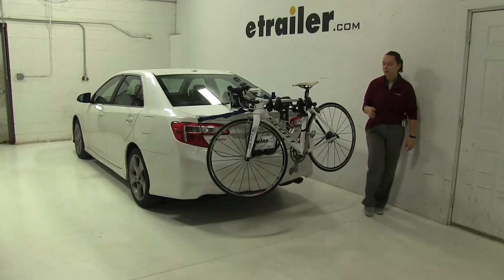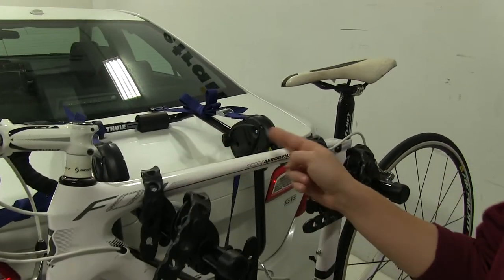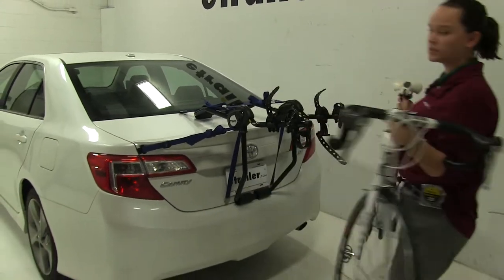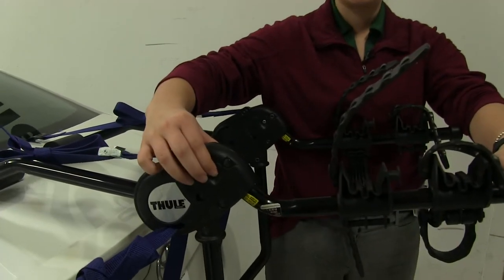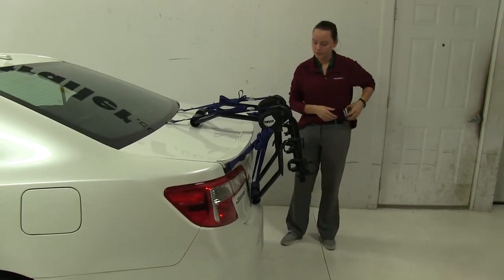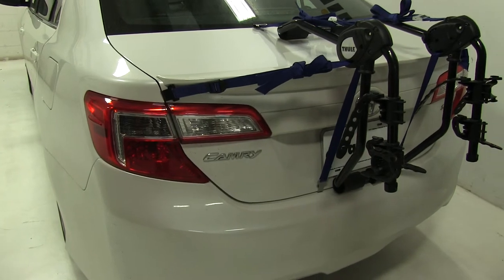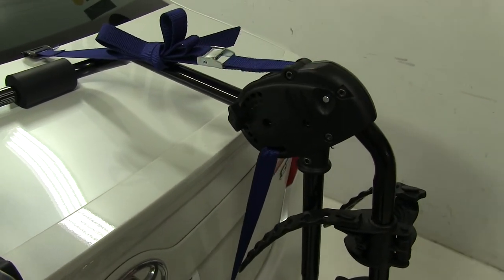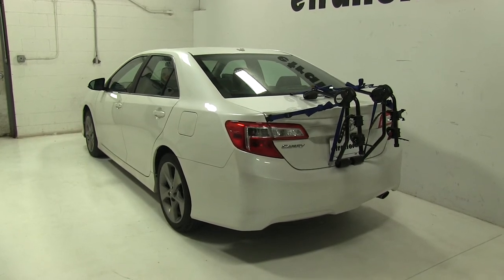etrailer | Compatible? Yes! The Thule Passage Trunk Bike Rack for 2 Bikes Fits a 2012 Toyota Camry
Today on our 2012 Toyota Camry we're doing a test fit of the Thule Passage Trunk Mount 2 Bike Rack. That part number is TH910XT. Now we already have our bike secured down. We're first going to show you how we secure it in place. So we have three straps all together. Two over our frame, and one back here as our anti-sway strap. We're going to start by pulling down and lifting up to release those.

With those removed we can take our bike off, and we'll set it off to the side. Now we can take a few measurements. First is going to be overall what we're adding to our vehicle. With our arms hanging out that's going to be about 19". Now we have another measurement, and another position we can put our arms into. We're going to pinch our two points on each side, and wiggle our arm back and forth.

We're going to keep wiggling that until it comes loose, and rotates down. Same thing with the other arm, wiggle until that rotates. So now we're only adding about 8" to our vehicle. Now as for how our bike rack is secured down, we have six straps all together. Two over the top portion of our trunk, two the sides above our taillights, and two underneath the bottom portion. We also have padding along the bottom and along the top, and there's going to be coating on our hooks to prevent any scratches or abrasions. Now as for how adjust this to actually fit our vehicle, we have a fit dial on each side.

We're going to undo our wingnut here, and adjust it to whatever number. We do have that set to seven as per our Thule guide, and you will get the list with all the other fit numbers for different vehicles as well. So that's going to be our completed look at the Thule Passage Trunk Mount 2 Bike Rack. Part number TH910XT, on our 2012 Toyota Camry. Here it is on our test course. We'll start by going through the slalom.

This is going to show us the side to side action, which simulates turning corners, or evasive maneuvers. Next we're at the alternating speed bumps, which we'll see the twisting action. This will simulate hitting a curb or pothole, or driving over uneven pavement. Finally we have the full speed bumps, where we'll see the up and down action, which is just like driving out of a parking lot, garage, or driveway.